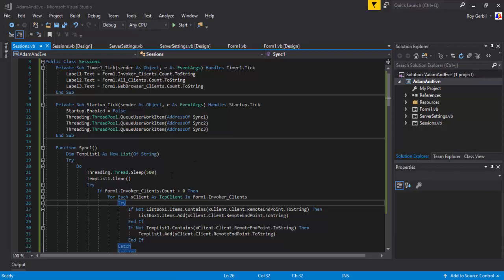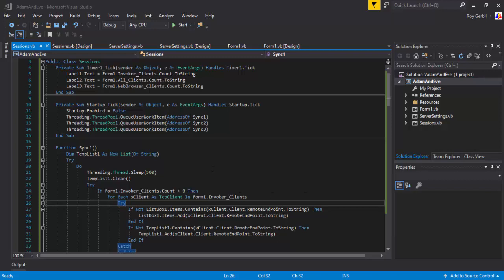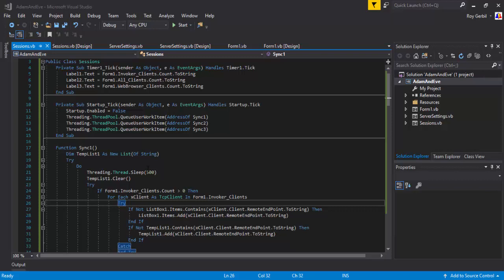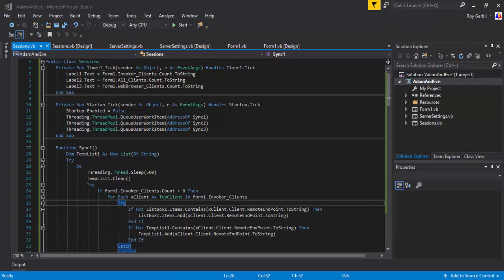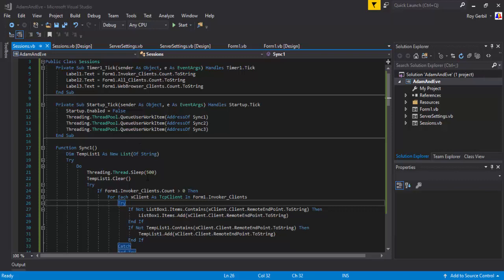UpdateVideo -Damn Microsoft updates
Just a quick update video.
Make sure you all write down all those usernames and passwords and don't do what I did and be a stupid and just press that save password for a few of them.  :')